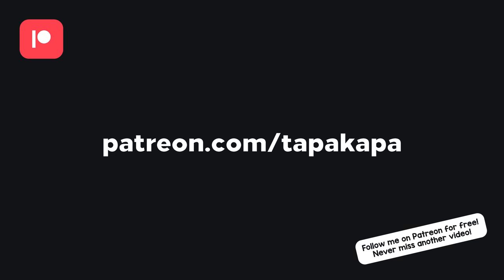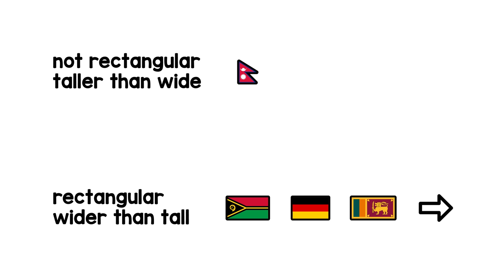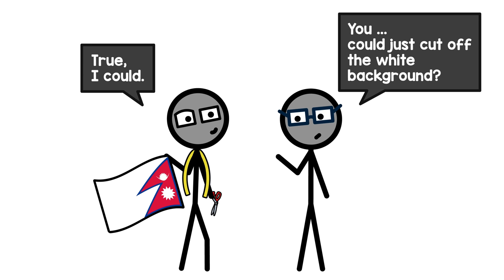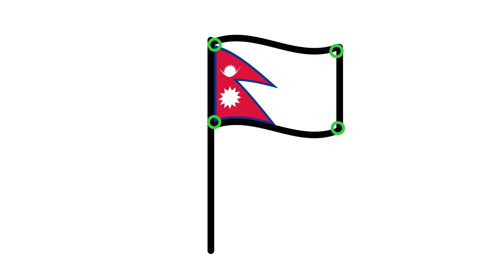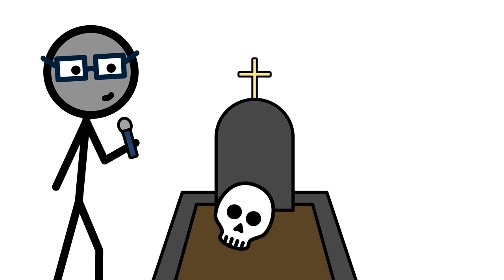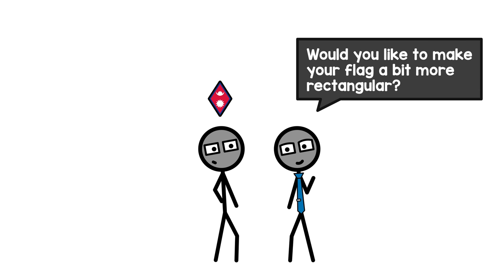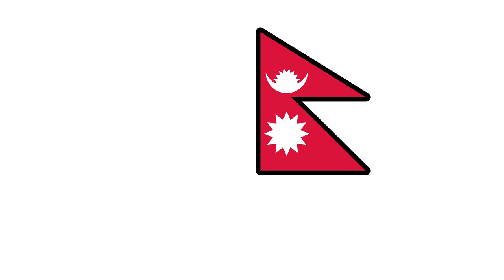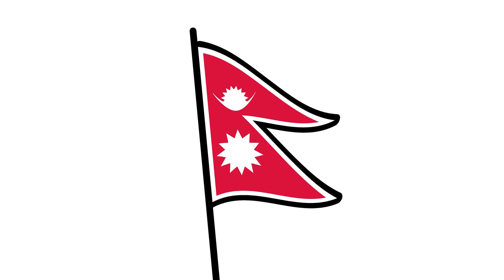This Is Not the Flag of Nepal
The Flag of Nepal is in all likeliness the most-distorted national flag there is. Why is that so, what's up with its weird shape, and why are national flags rectangular in the first place?

You can also contribute to the channel with a simple money transfer.
No sign-in, no recurring payments.